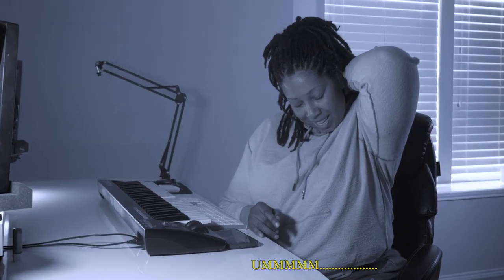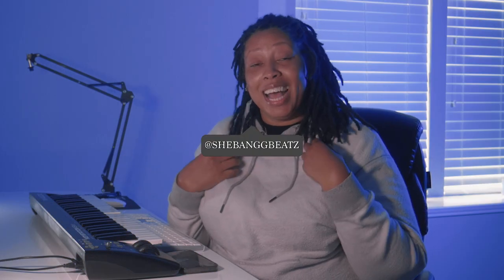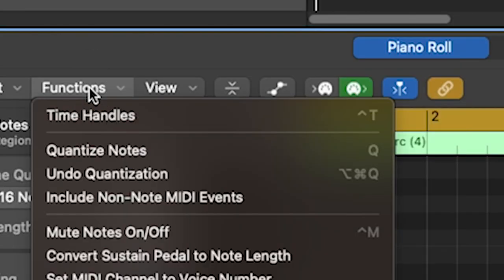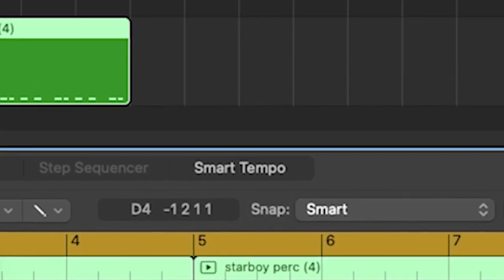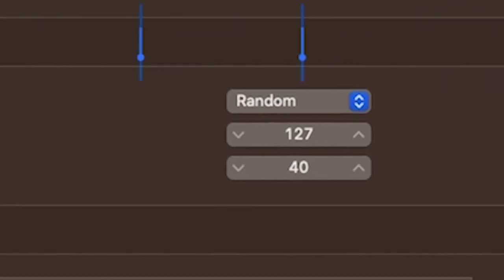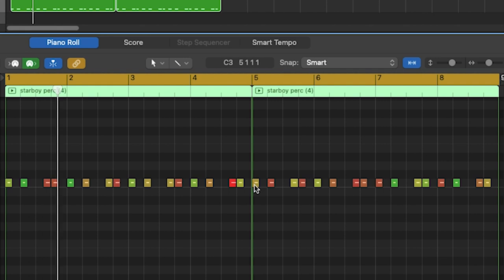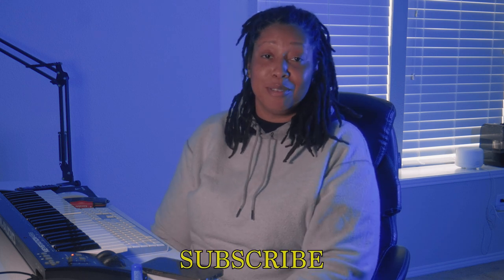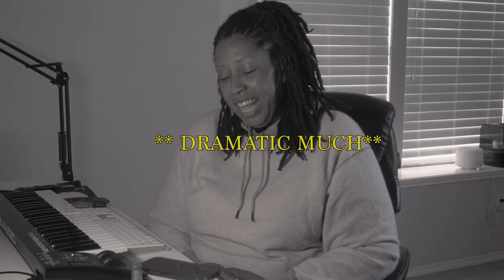MAKING A BEAT IN LOGIC PRO X